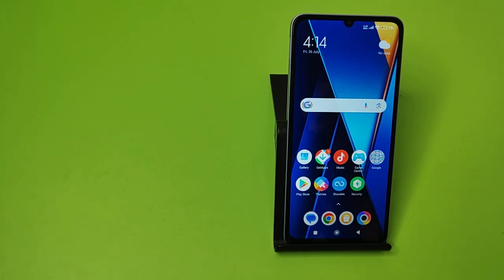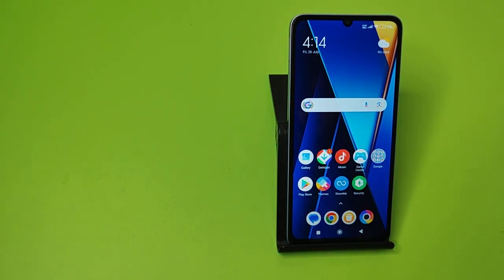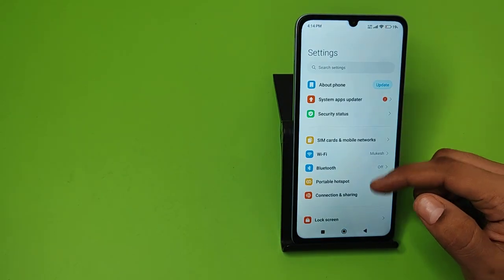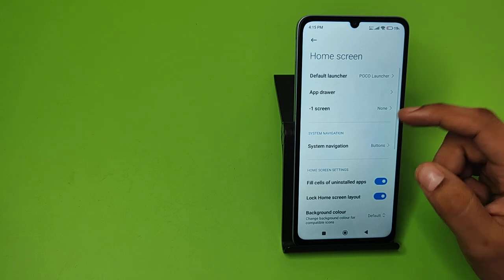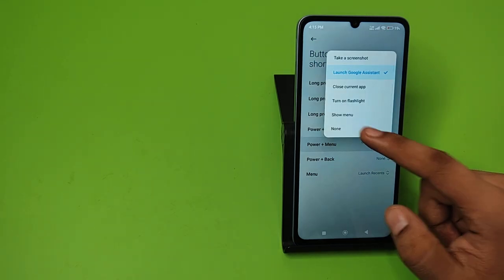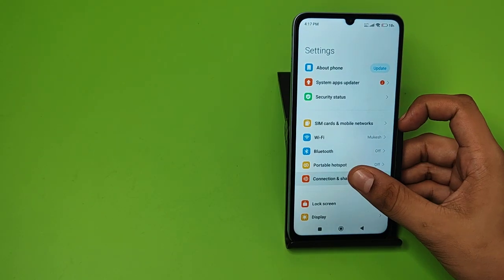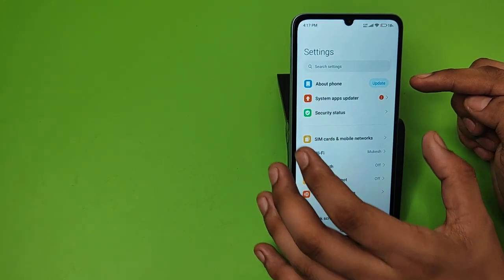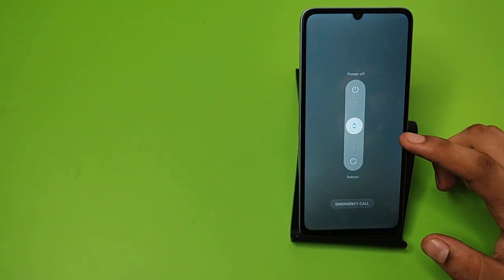Poco C71: Power OFF Problem | How to fix switch off problem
Poco C71: Power Of Problem | How to fix switch off problem